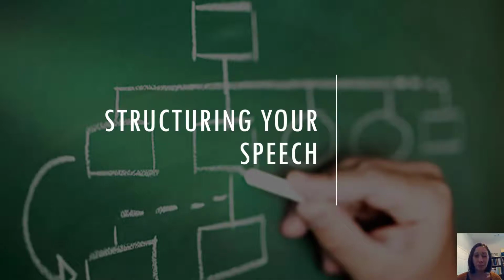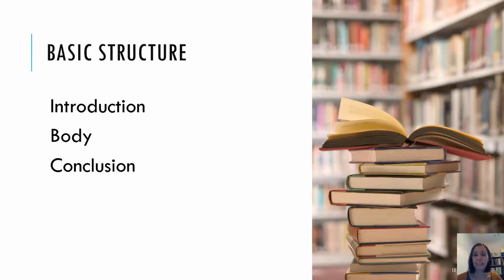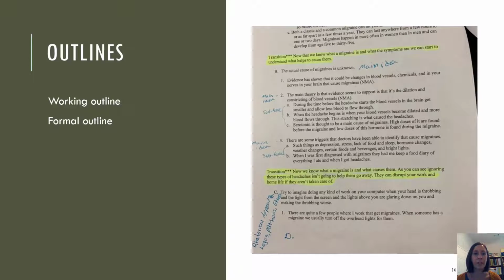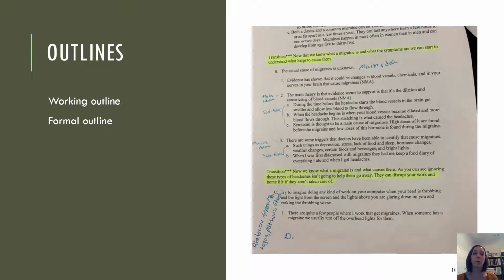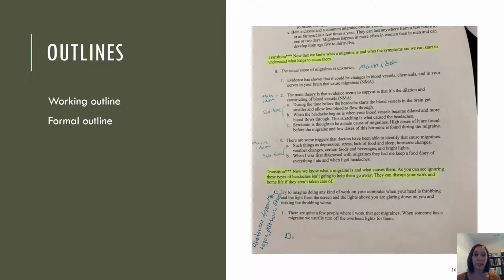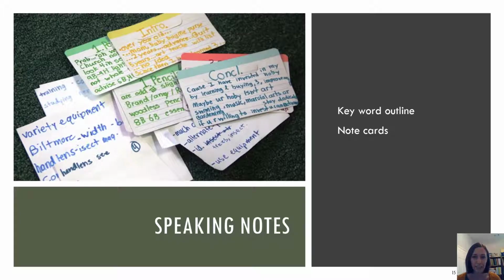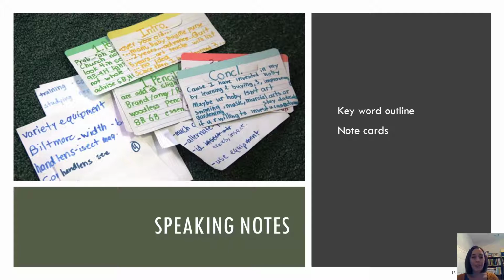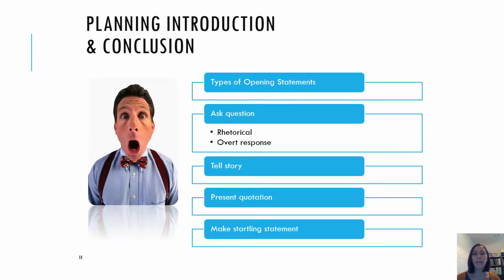Structuring your Speech: Introductions, Transitions, and Conclusions